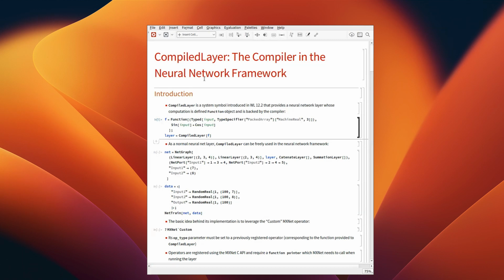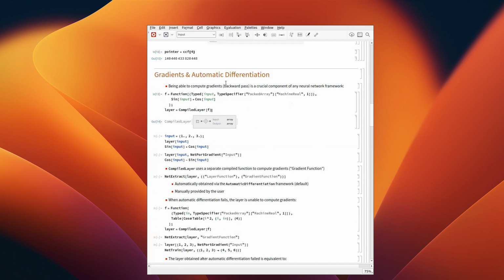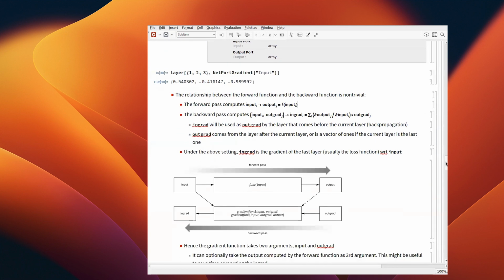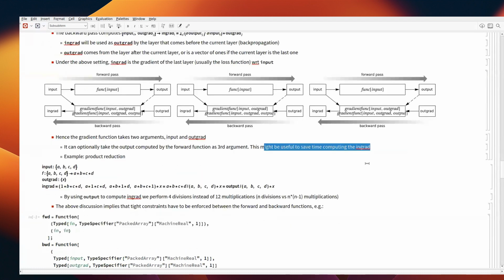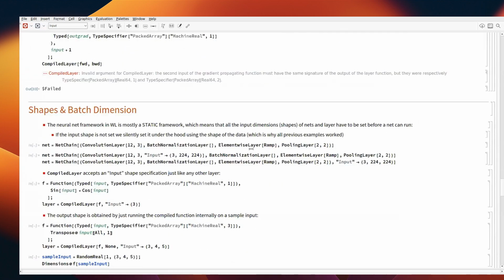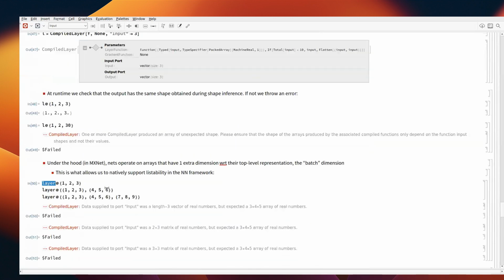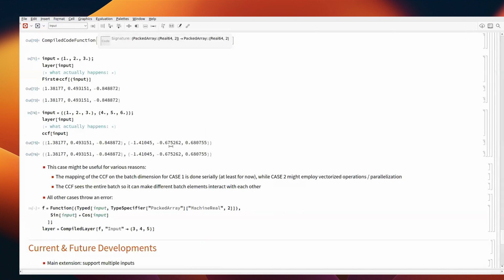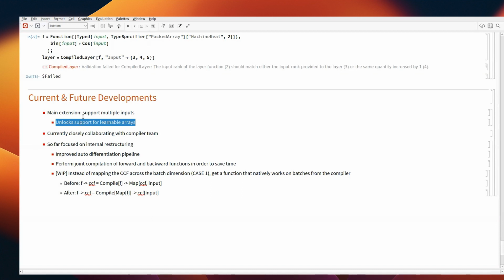Compiled Layer in Neural Networks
Internal presentation of the development and implementation of the CompiledLayer function in Mathematica.